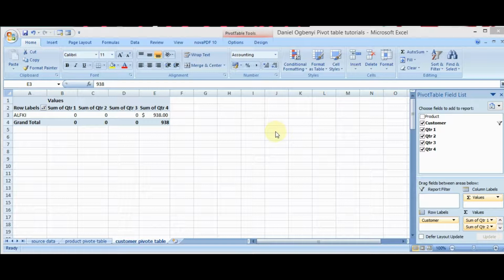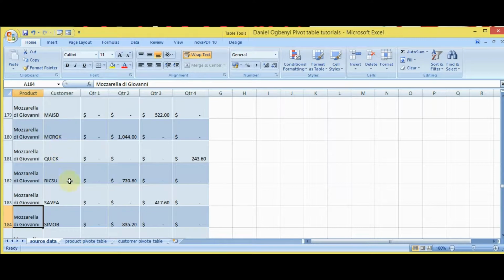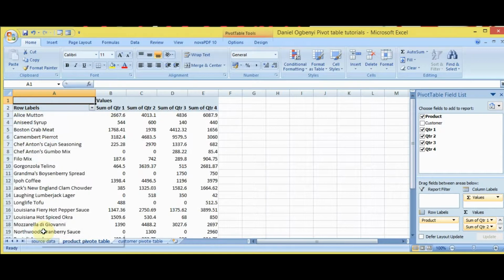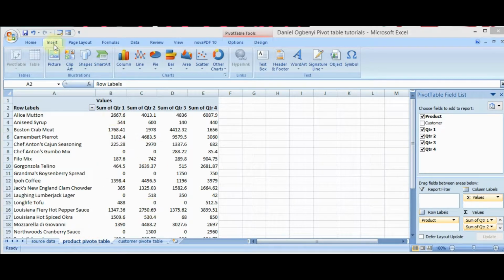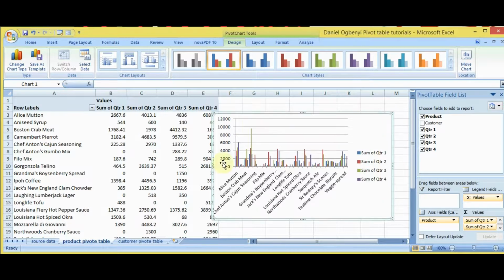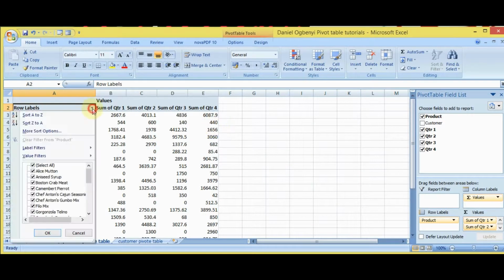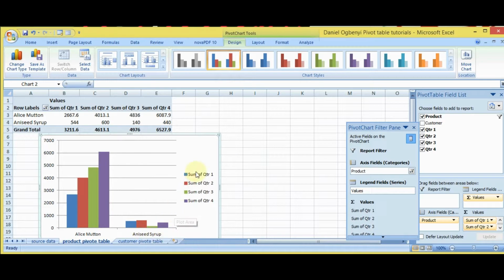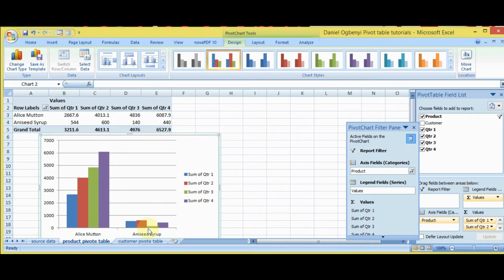Excel Pivot Table chart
Excel PivoteTable chart is used to summarise and analyse your numerical data in excel